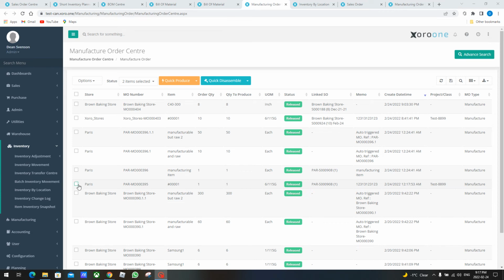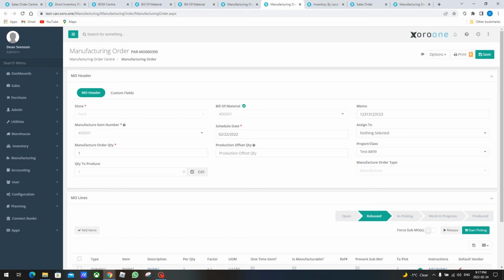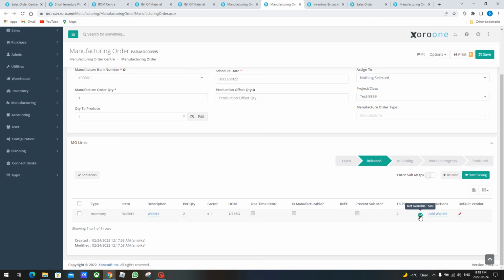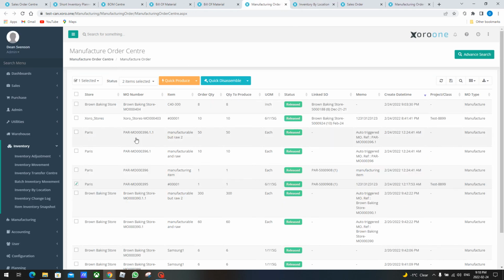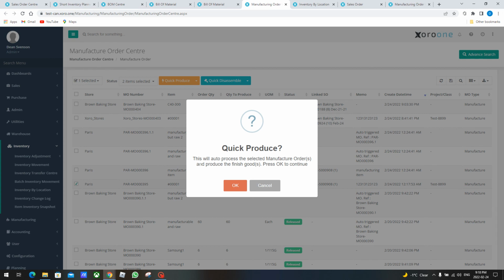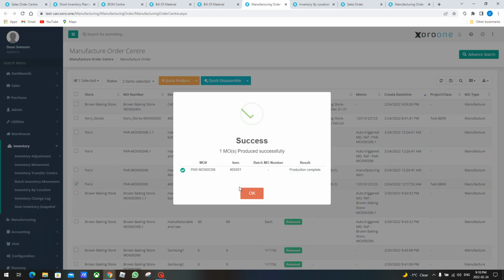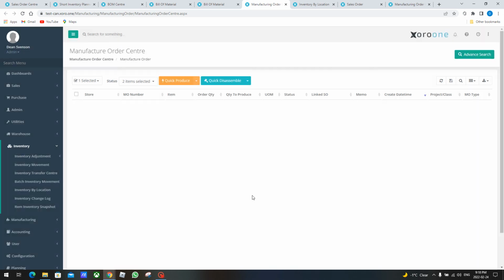XoroERP Manufacturing - Quick Produce